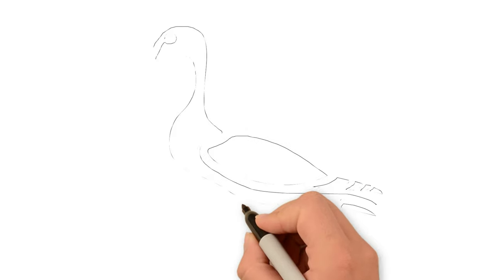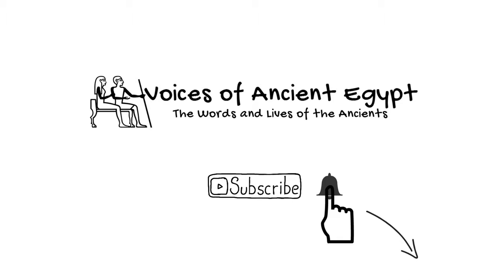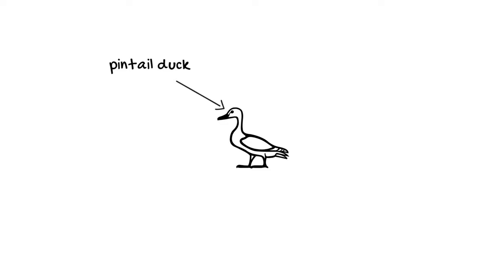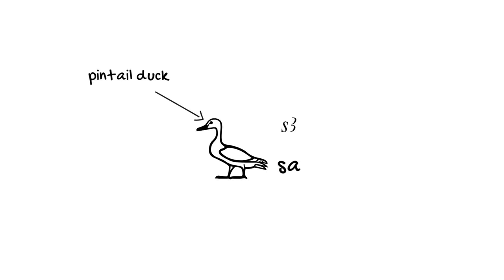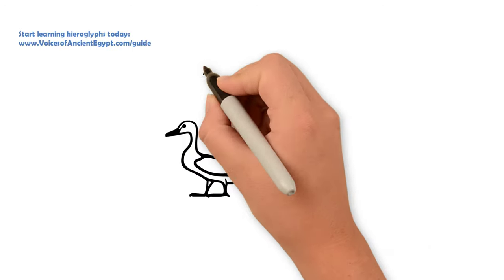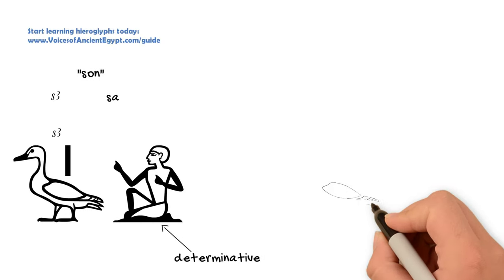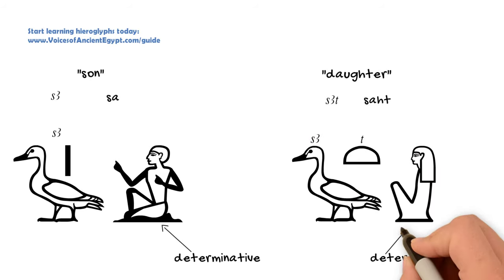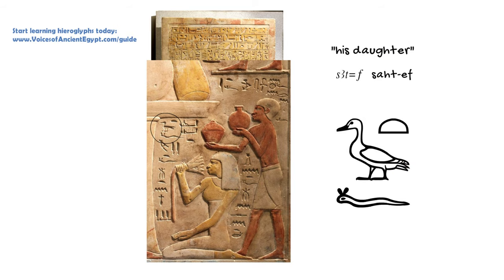Learn hieroglyphics - hieroglyph-a-day: sA (in 4K)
Learn hieroglyphs with a hieroglyph a day. Today, we'll learn about a hieroglyph that has the sound values sA – and we’ll find out how to use it to write family terms in ancient Egyptian hieroglyphs!

☥☥PHOTO CREDITS☥☥
Stela: MMA 12.184 (in the public domain)